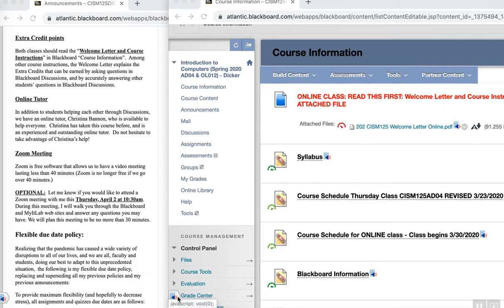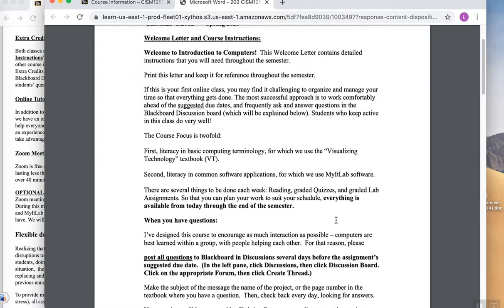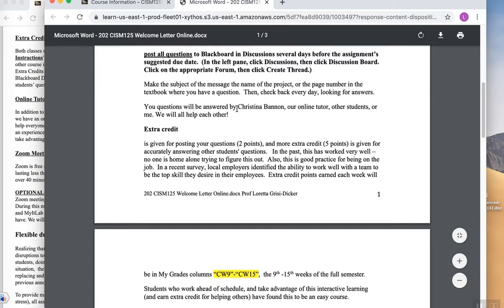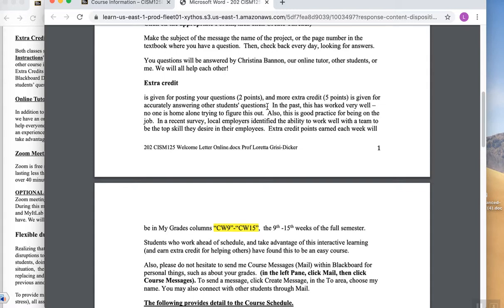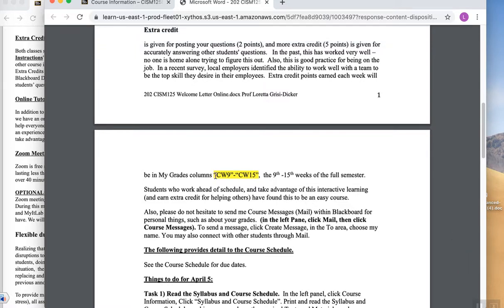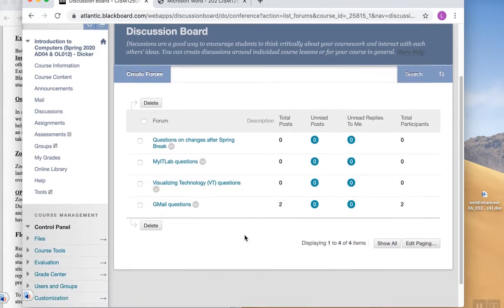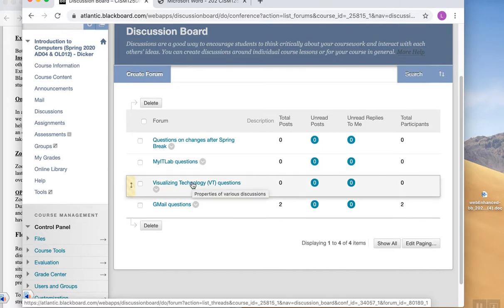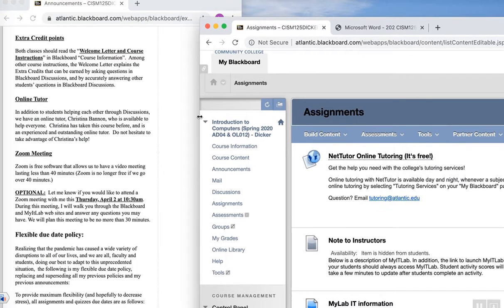Dicker CISM125 2_Welcome Letter_Extra Credit_Online tutor